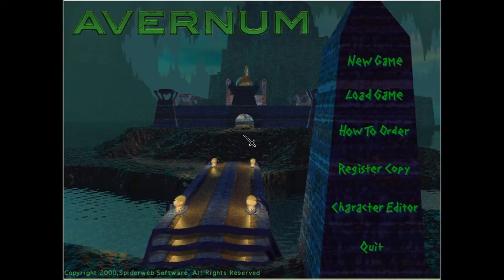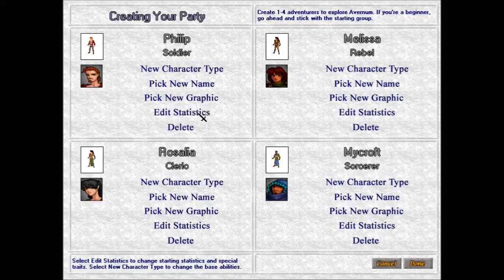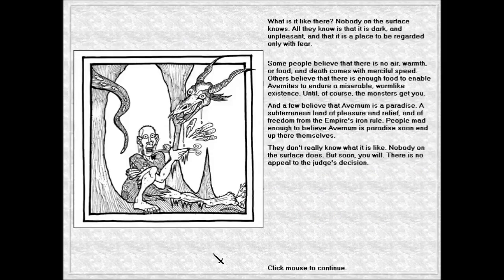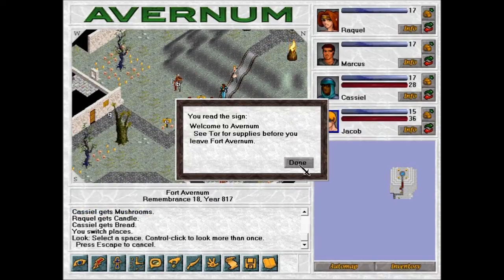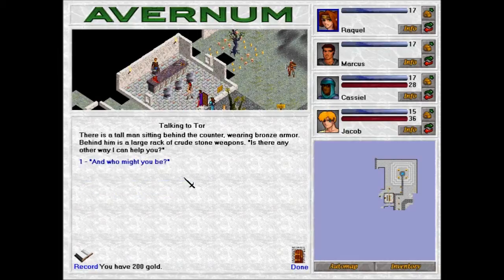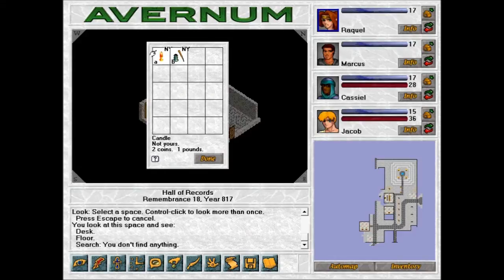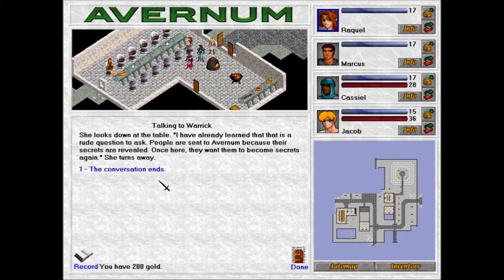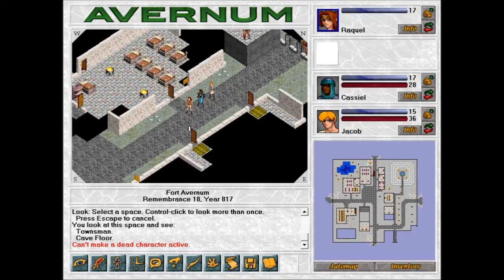Let's Play Avernum Part 1: Welcome to Hell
And so begins a new Let's Play, this one of Avernum!  The original Avernum, mind you, not Escape from the Pit.  If you were looking for that, try elsewhere.

Six games in the series, this is probably going to be a long one, and I hope you guys enjoy it.  Remember to give feedback!  And see if you can guess who the party is named after. :3